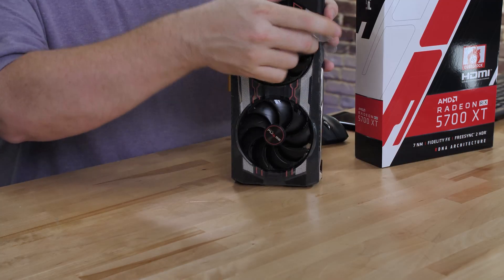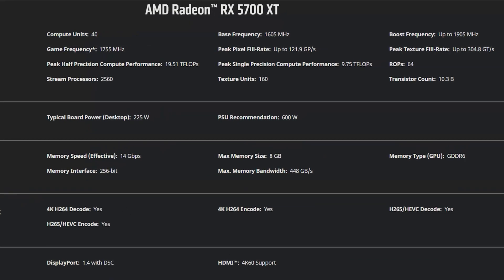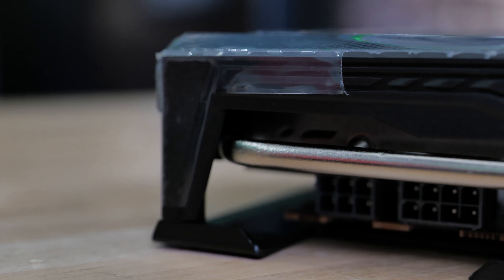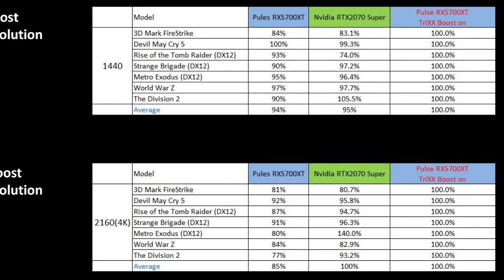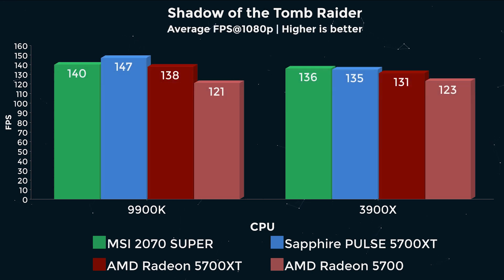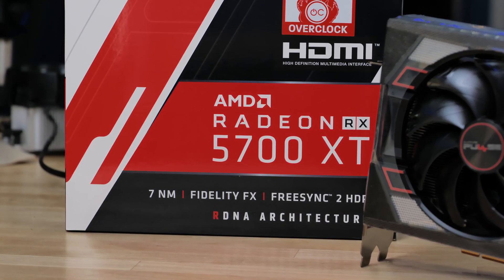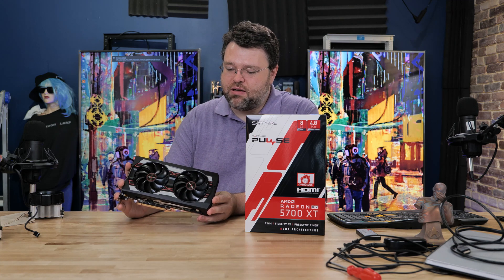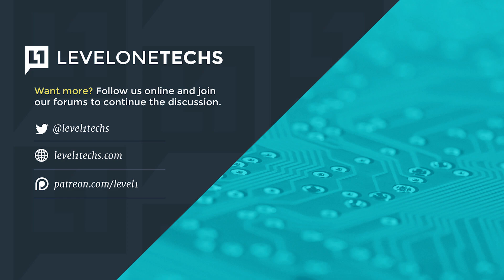Sapphire PULSE 5700XT Review! No TriXX up our sleeve...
+ NOTE: We're probably a few weeks out from a public release or TriXX Boost. :D